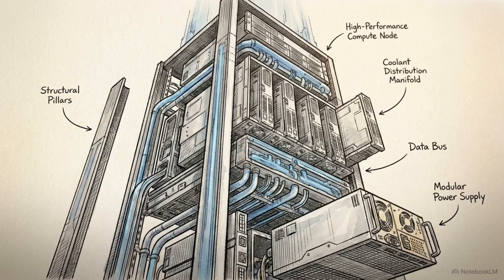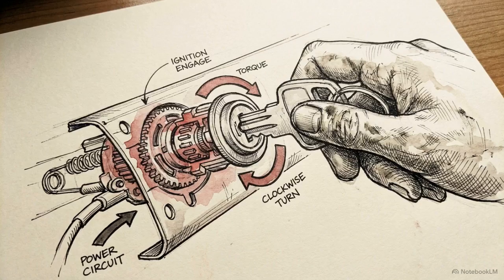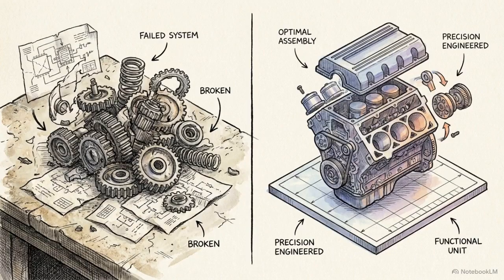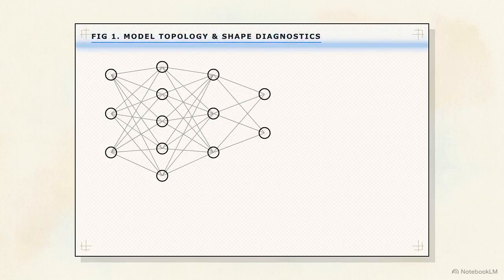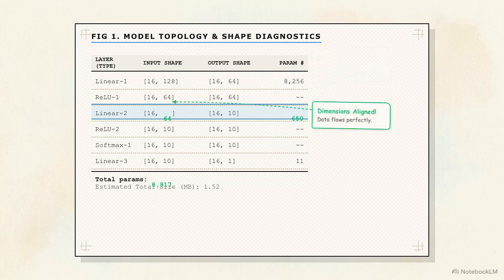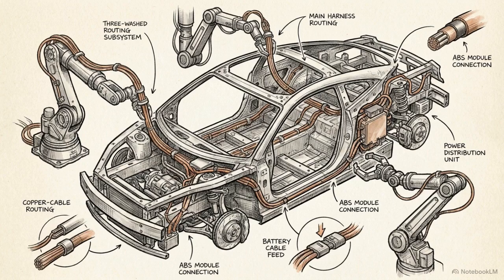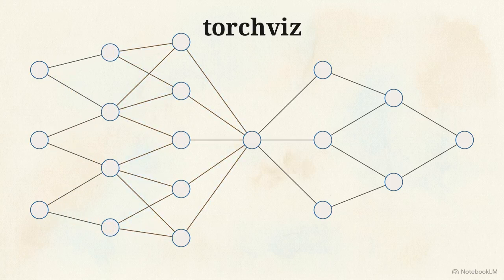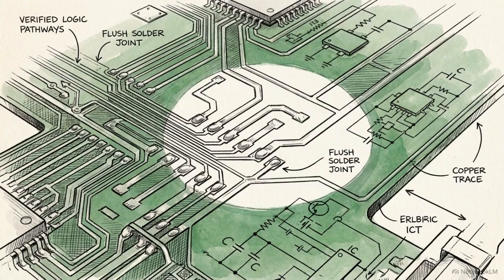Pytorch important toolkits for proffisonal ai devloper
Important PyTorch Toolkit – Must-Know Tools for Every Deep Learning Developer!

If you're working with PyTorch or planning to start your deep learning journey, this video is a must-watch.

In this video, we’ll explore the most important PyTorch toolkits that help you:

Train models more efficiently
Evaluate performance properly
Track experiments like a professional
Improve overall productivity
Whether you're a beginner or already building neural networks, these tools will level up your workflow and make your development process smoother and more powerful.

Make sure to watch till the end and upgrade your PyTorch toolkit knowledge!